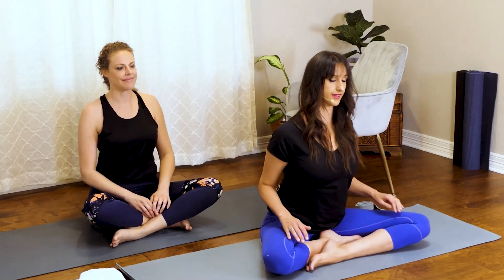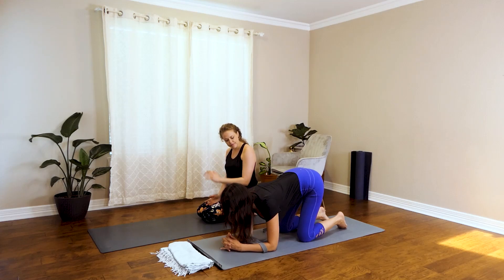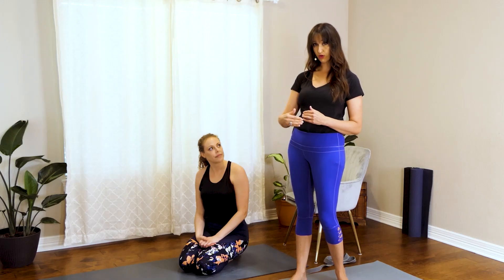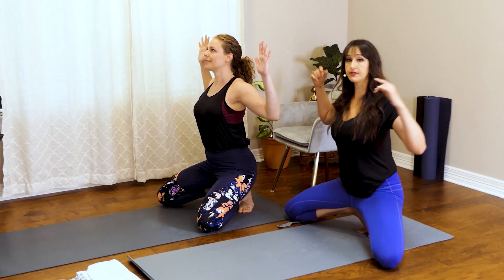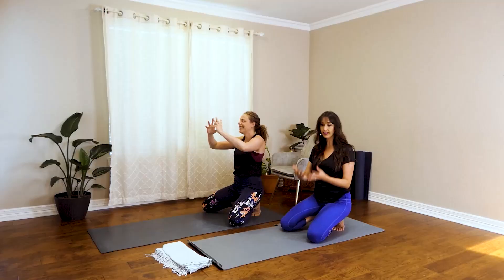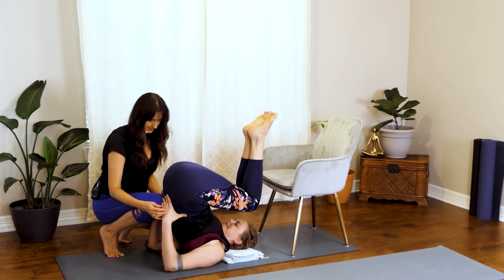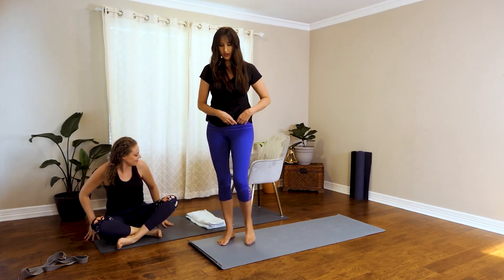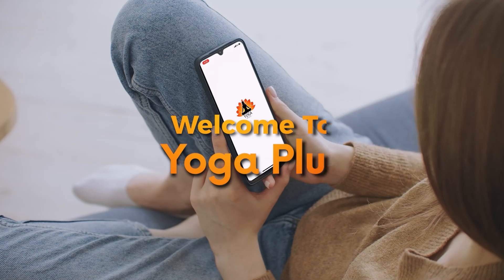Partner Yoga Beginners, Feel Good w/ Kesly & Corrina Rachel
Partner Yoga Beginners, Feel Good with Kesly & Corrina Rachel ♥ FREE 14 Day Trial with Wellness Plus Our FREE Yoga App

Join Kelsy Livic in this Yoga for Balance & Stress workout. Try her entire series only available on Yoga Plus, by PsycheTruth FREE 14 Day Trial!

10 Minute Lower Belly Blast with Eliz | How to Target Low Abs, No Equipment Workout, At Home Fitness

12 Minute Slim Waist, Flat Tummy Pilates | Low Belly, Six Pack, Back Fat, 360 Abs Core Home Workout